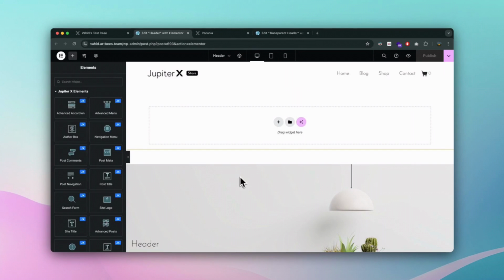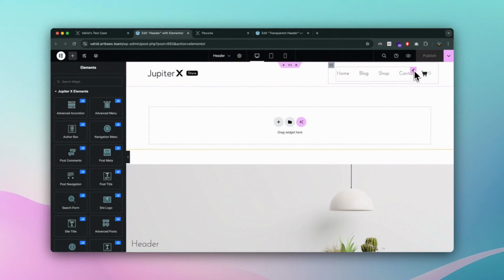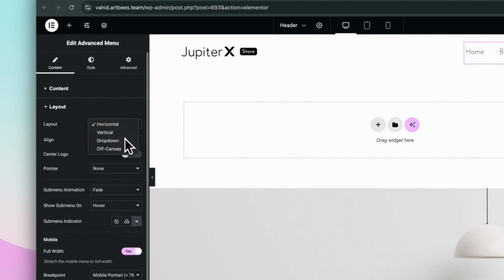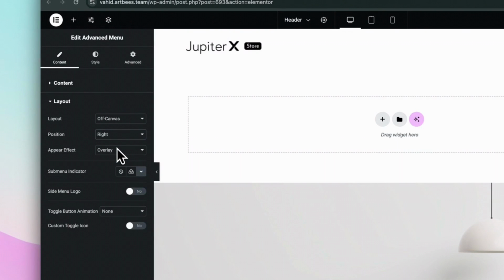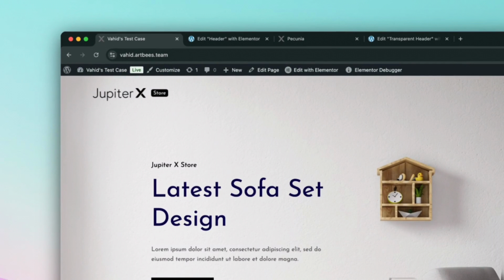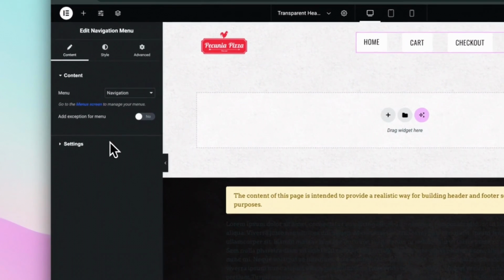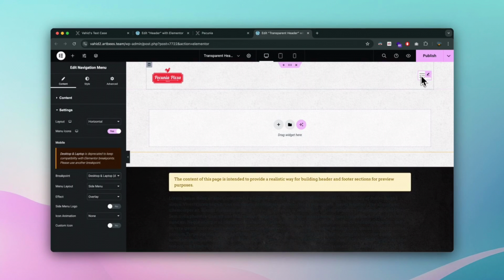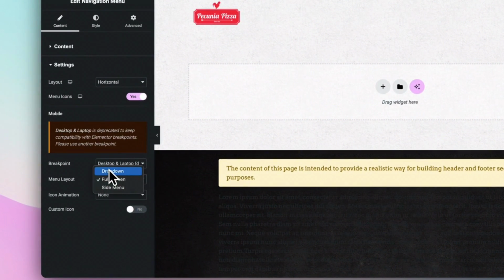Mastering the Hamburger Menu in Jupiter X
In this tutorial, you’ll learn how to create and customize a hamburger menu in Jupiter X using both the Navigation Menu and Advanced Menu widgets. 🍔

We’ll walk you through setting up off-canvas and full-screen layouts, configuring breakpoints for responsiveness, and styling your hamburger menu for a sleek, professional look across all devices. Perfect for building modern, mobile-friendly websites with ease.

In this video we will cover:
✔ Creating a hamburger menu with the Advanced Menu widget
✔ Switching between off-canvas, dropdown, and full-screen layouts
✔ Adjusting menu position and appearance effects (overlay, push)
✔ Setting responsive breakpoints for desktop and mobile
✔ Publishing your responsive hamburger menu design

Chapters
00:04 Intro & goals
00:46 Advanced Menu widget
01:24 Switch layout to Off-canvas
01:31 Set side menu position
01:56 Appear effect: Push (slides content)
02:19 Publish & preview Advanced Menu
02:44 Navigation Menu widget
03:31 Set Breakpoint: Desktop
03:56 Layout: Full-screen menu
04:09 Layout: Dropdown menu
04:23 Publish & test Navigation Menu